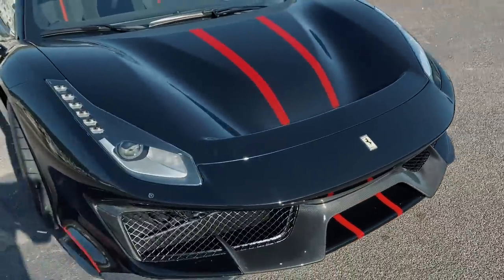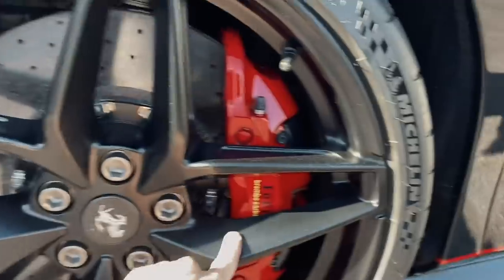£500,000 Ferrari 488 Pista Spider 😱 !!